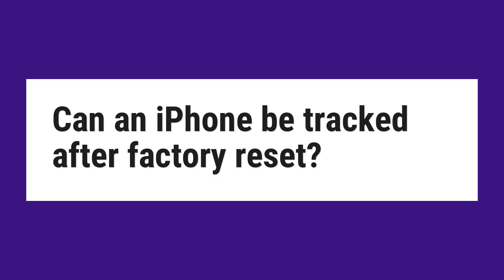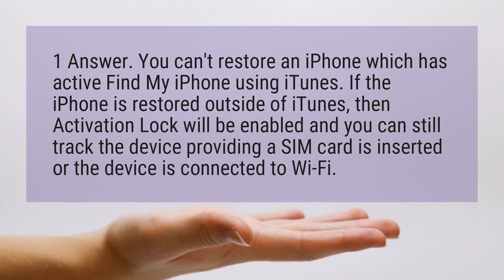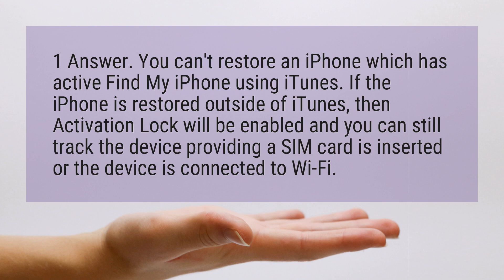Can an iPhone be tracked after factory reset?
1 Answer. You can’t restore an iPhone which has active Find My iPhone using iTunes. If the iPhone is restored outside of iTunes, then Activation Lock will be enabled and you can still track the device providing a SIM card is inserted or the device is connected to Wi-Fi.